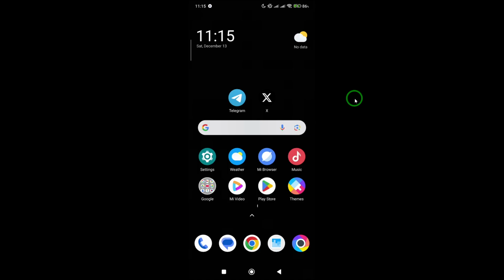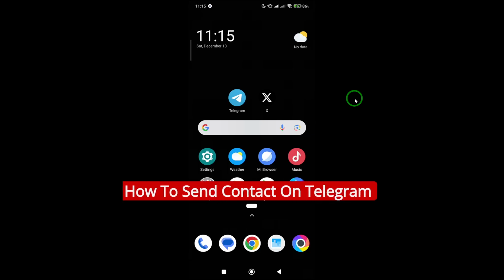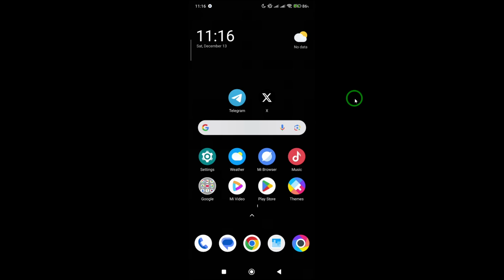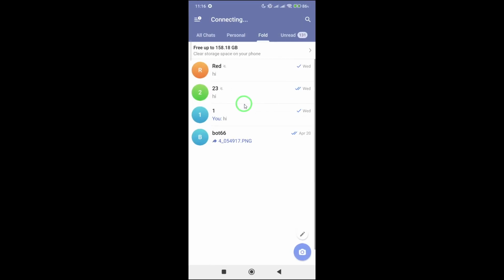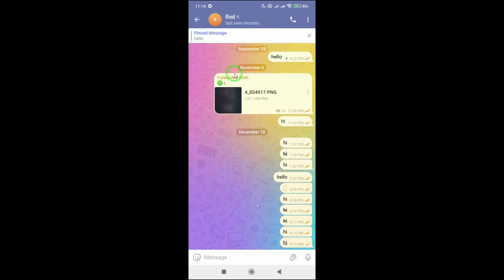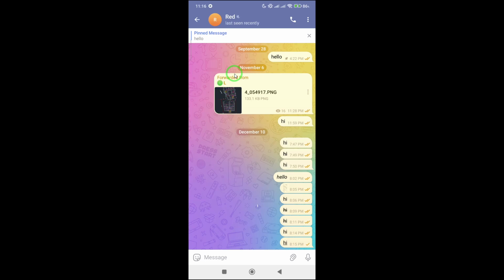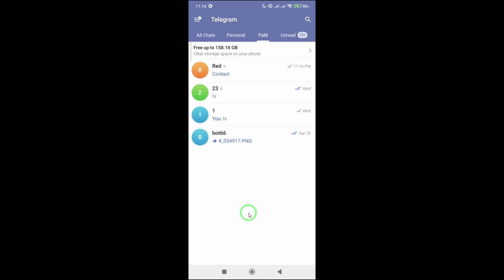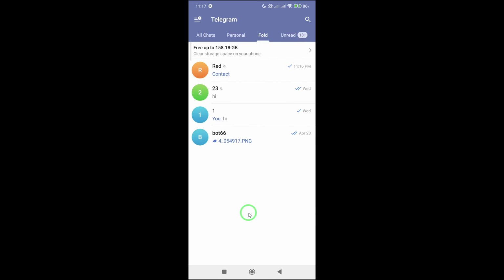How To Send Contact On Telegram (Updated)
Learn how to send a contact on Telegram in just a few taps with this updated 2025 guide.

1. Open Telegram and go to the chat

2. Tap the (Attachment) icon

3. Tap Contact

4. Choose contact

5. Tap Share Contact

Simple, fast, and effective — follow these steps to share any contact on Telegram within seconds!-
Timeline:
00:00 Start
00:12 How to do it
01:05 End